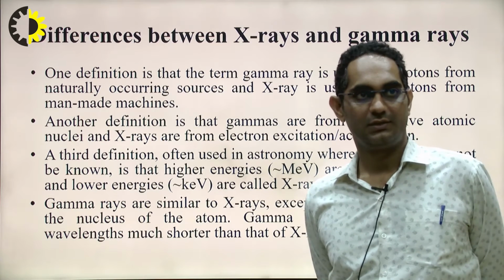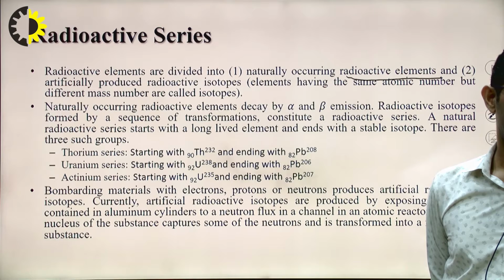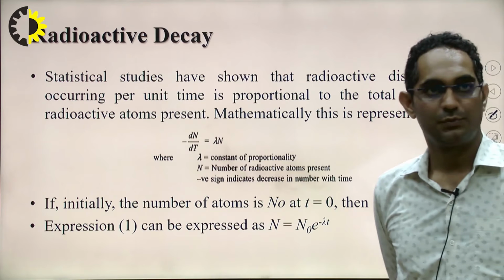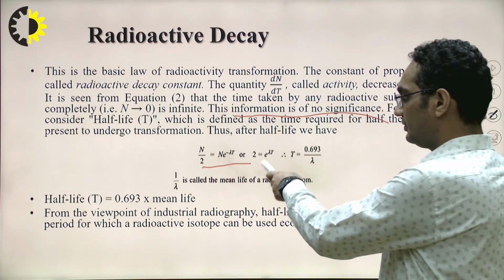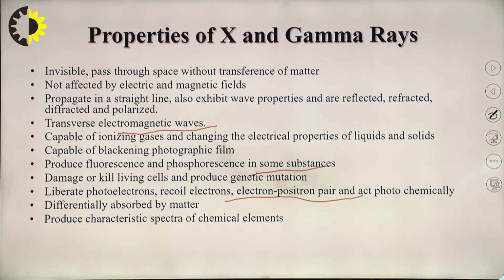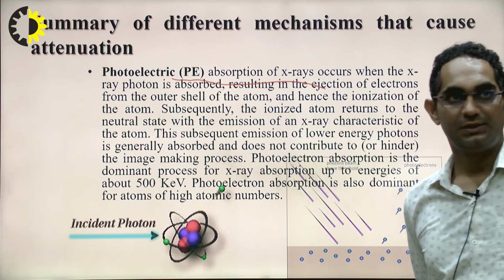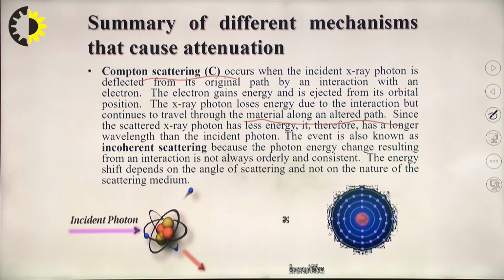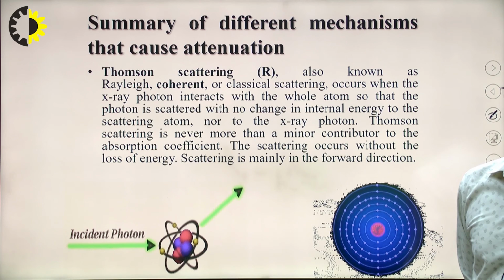NON DESTRUCTIVE TESTING LECTURE 12 ''Radio Graphy Techniques'' By Dr. Vishwas Grover, AKGEC